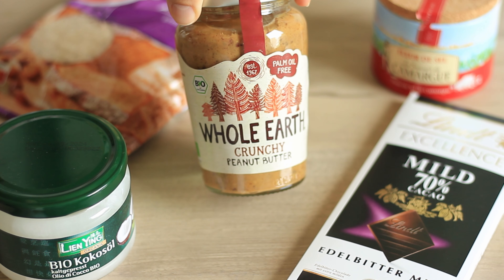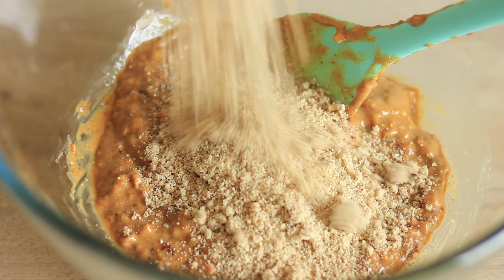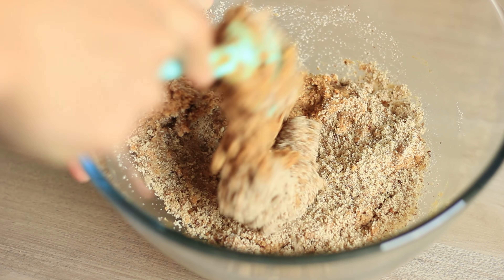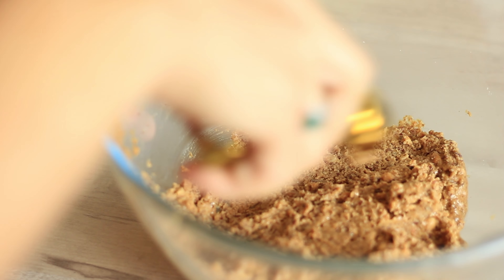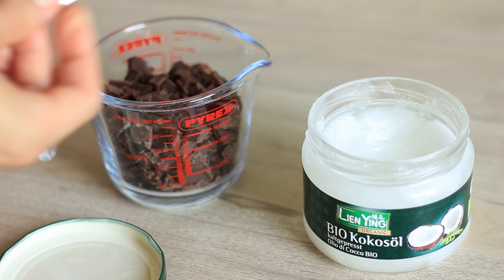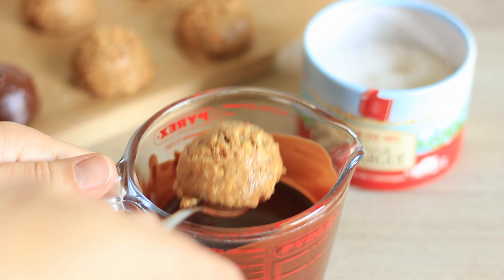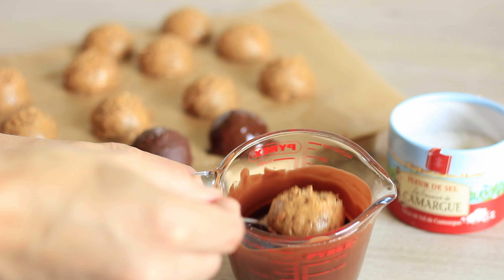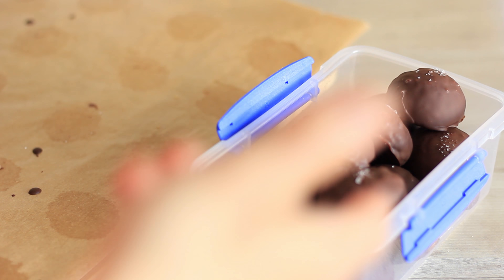Easy Homemade Peanut Butter Cups: Healthy and Sugar-Free!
Hi Lovelies,

today, I would like to share a recipe for all the peanut butter lovers out there :) I am absolutely addicted to peanut butter and could even eat it straight from the jar with a spoon :D But that's obviously not a real recipe :D If you love peanut butter as much as I do, you probably know Peanut Butter Cups (from Reese's or other brands). I wanted to make them myself but with less sugar (or almost no sugar) compared to the original version. The recipe is very easy and quick to make, and the little peanut butter cups turned out to be absolutely delicious! They make a great snack because they are rich in protein and fats, but still healthy since they contain very little sugar and the fats in them are healthy fats. I kept my peanut butter cups in the freezer, and when you eat them straight from the freezer, it feels like enjoying little peanut butter ice cream balls. Just perfect for summer! :) Definitely give it a try and enjoy!

Ingredients:
(makes 16-20 peanut butter balls/cups )

- 350 g (about 1 2/5 cup) peanut butter
- almond meal as needed (I used about 15-20 tbsp)
- 100-150 g (about 3/4 - 1 cup) good quality dark chocolate
- 1 tsp coconut oil
- flaky sea salt for decoration (optional)

Step-by-Step instructions in the video.